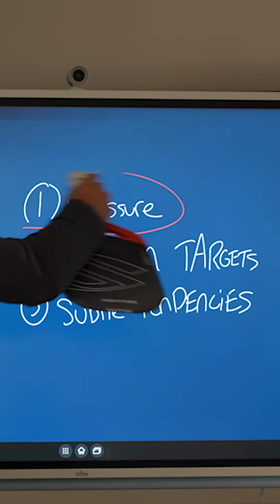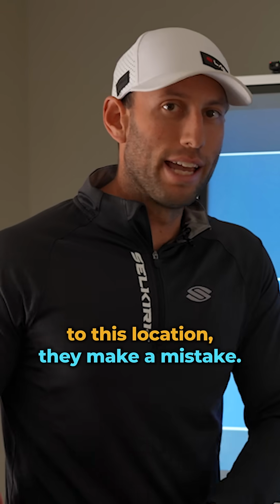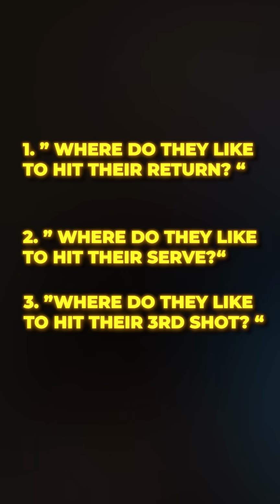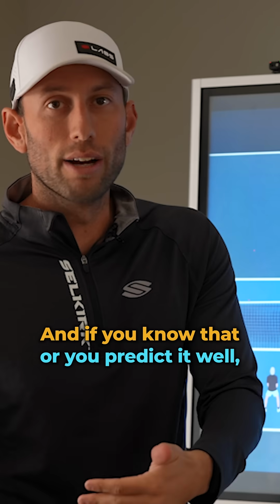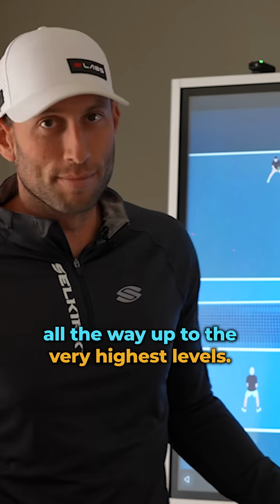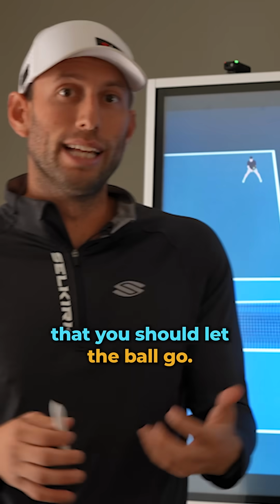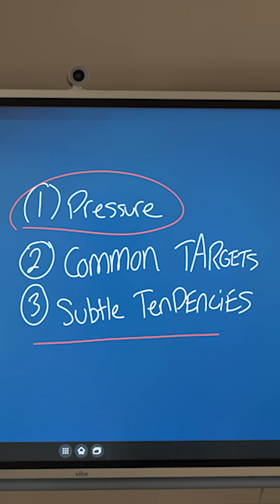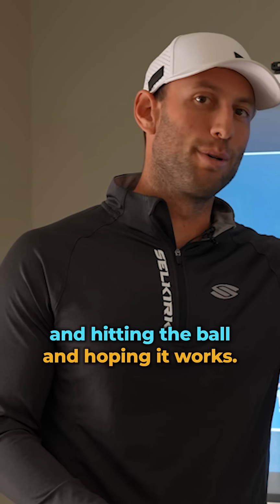Newer players rarely think about this...🤔